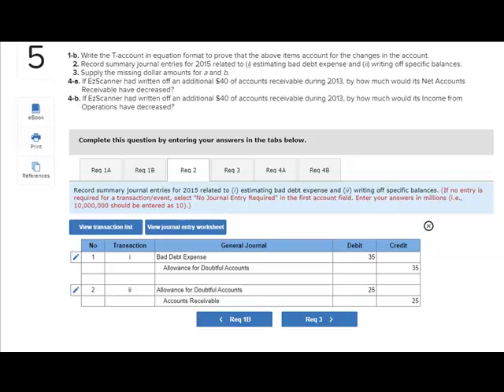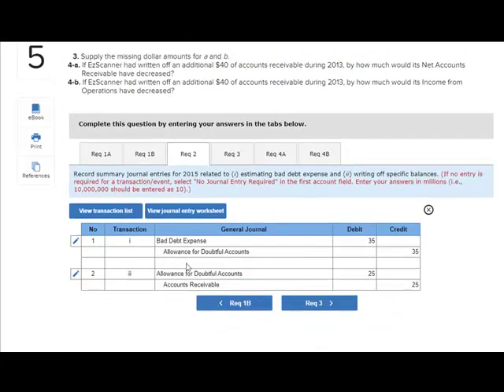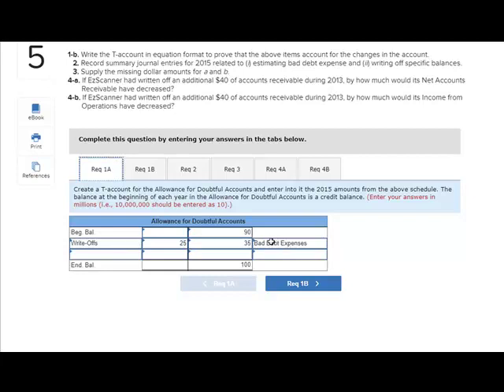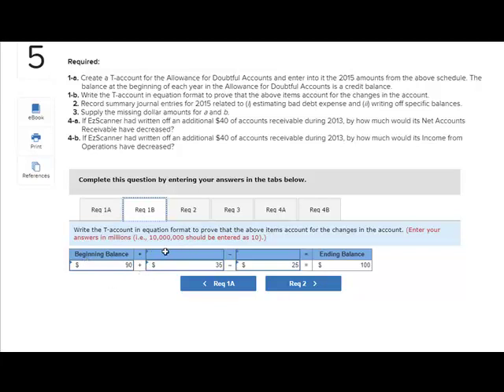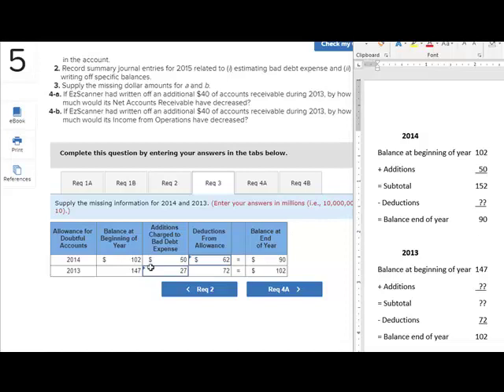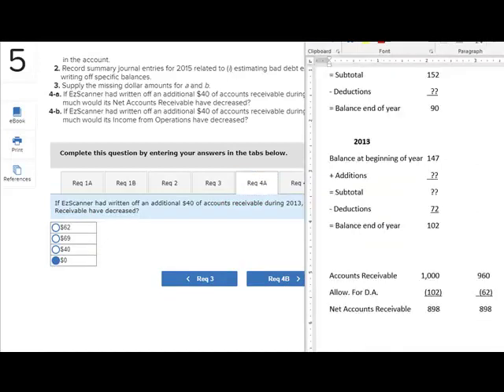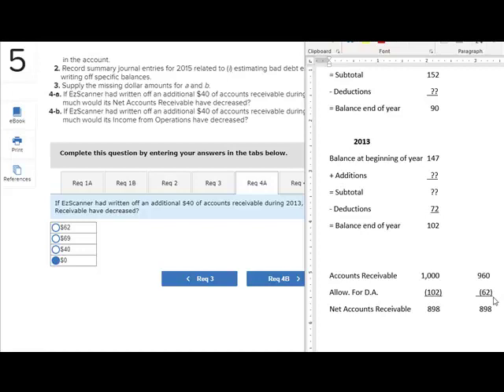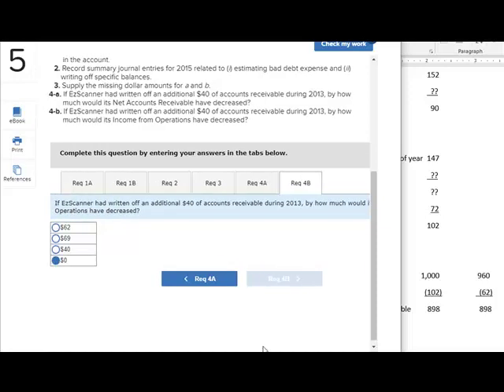Question 5 Chapter 8 HW